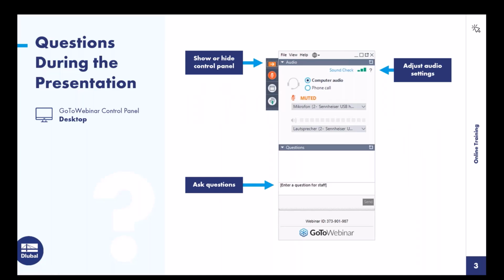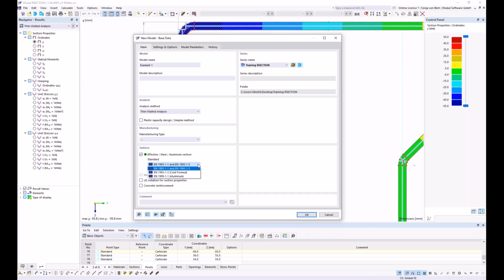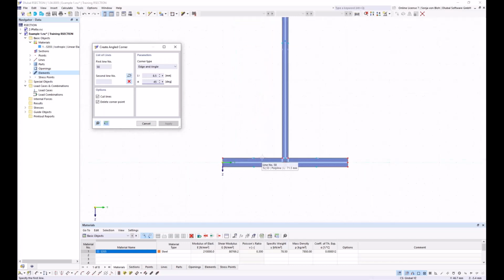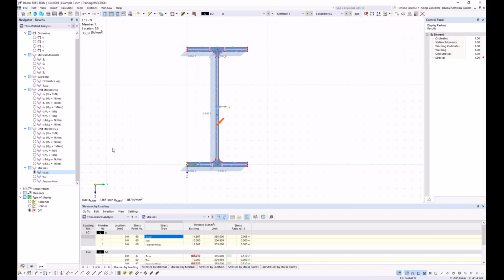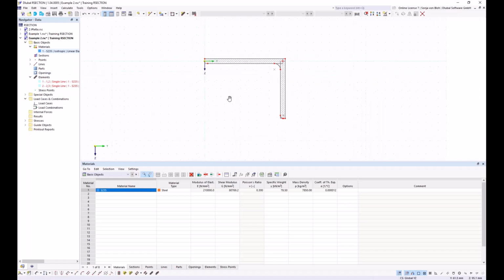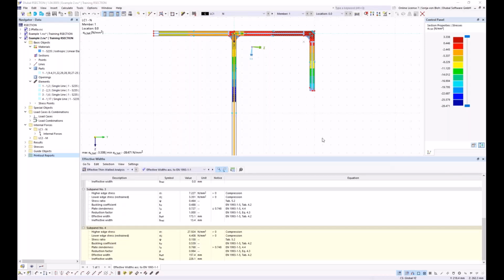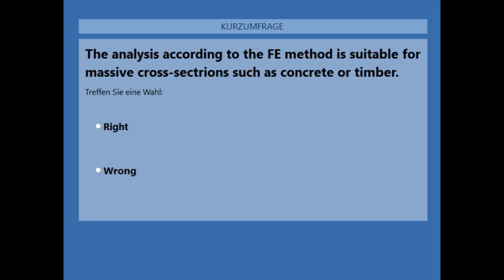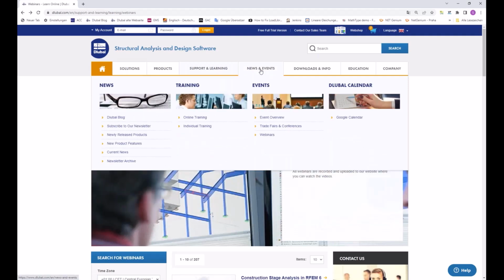[EN] RFEM 6 pro studenty | Úvod do pevnosti a pružnosti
Naučte se už jako student, jak efektivněji pracovat s programem RSECTION. Během školení probereme na praktických příkladech základní funkce a pracovní postupy při modelování.

Tento záznam byl proveden 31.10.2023.

Obsah:
00:00 Úvod
04:10 Úvod do programu průřezů RSECTION 1
09:17 Úvodní příklad: Tenkostěnný ocelový profil
49:20 Další příklady analýzy